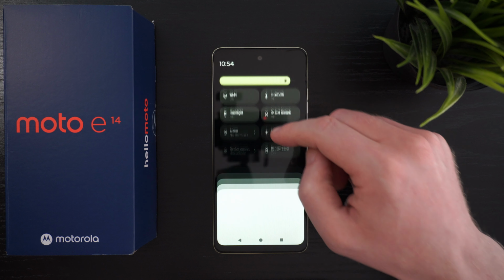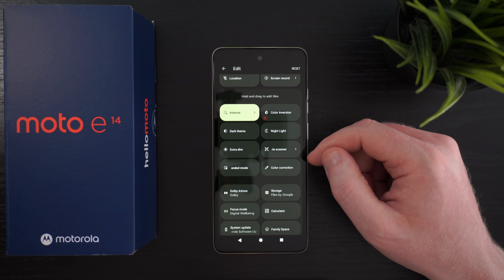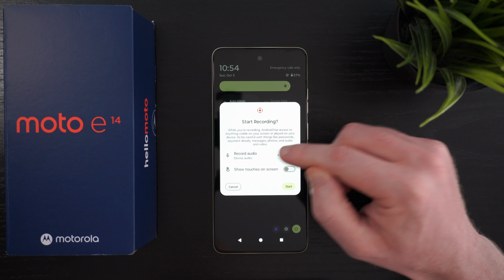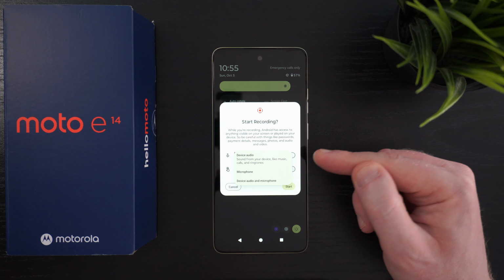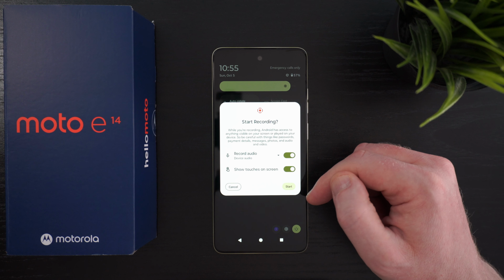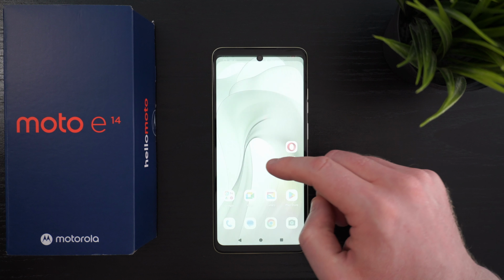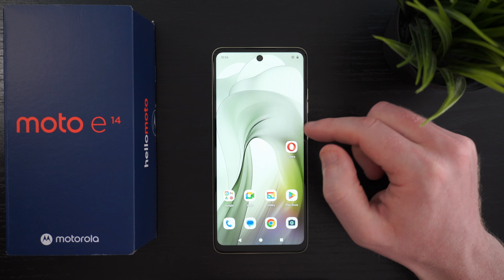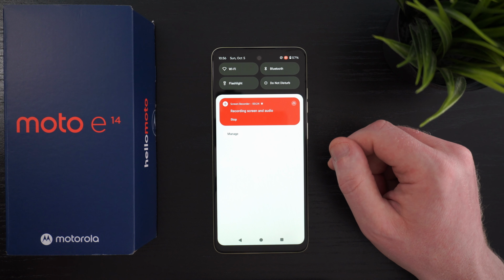Motorola Moto E14: How to Record Screen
Learn how to record your screen on the Motorola Moto E14 with the built-in Android screen recorder.

This tutorial shows how to capture everything displayed on your phone, including apps, games, videos, and other on-screen activities. You can use screen recording to create gameplay videos, make tutorials, save important moments, and easily share content from your device.

The Motorola Moto E14 screen recorder makes it simple to record your display with audio and create high-quality screen videos directly on Android.

Whether you are creating content, recording gameplay, or saving something important from your phone, this guide will help you get started.